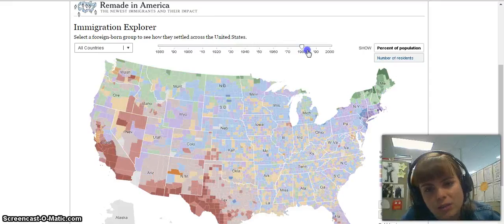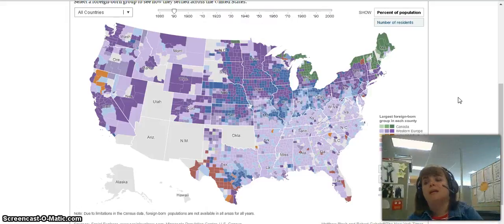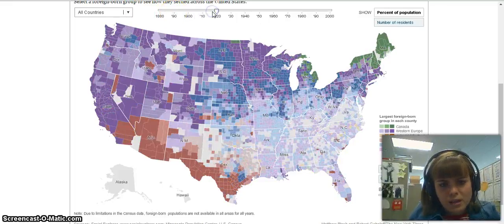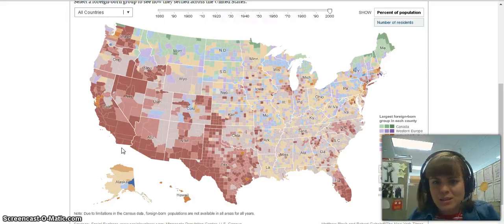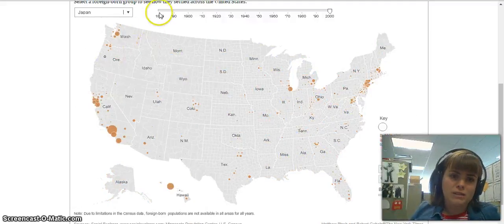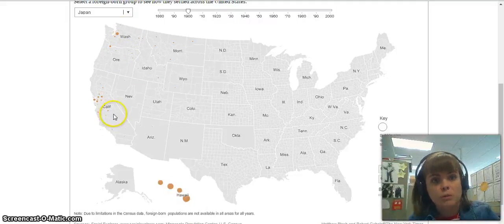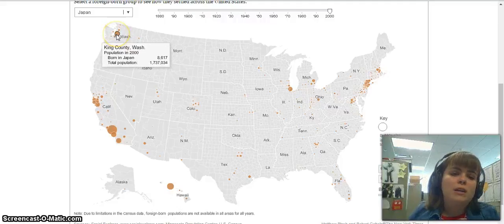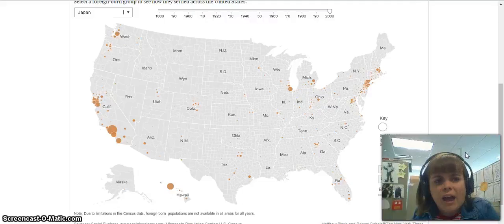Population Graph Explanation